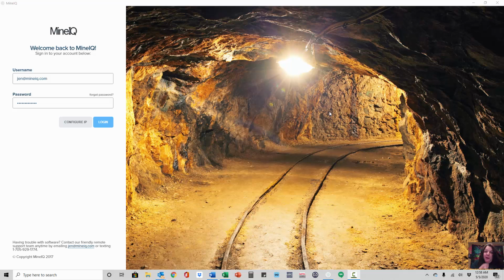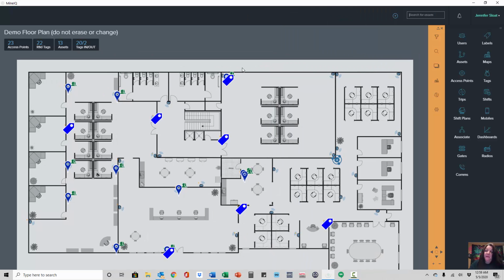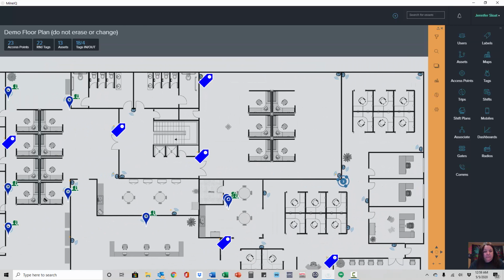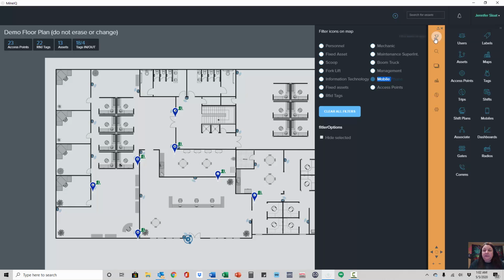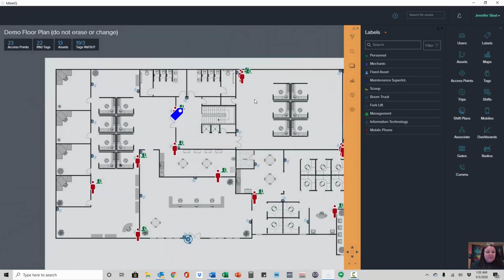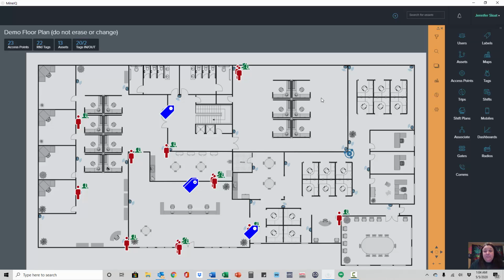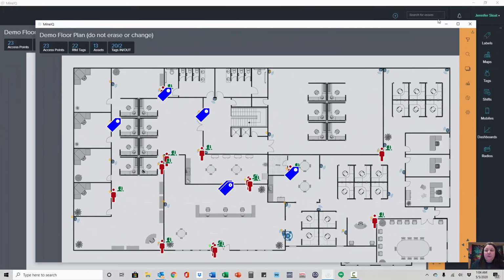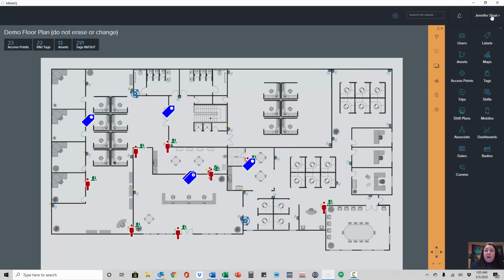CovidTracingSoftwareDemo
This is a 7 min demo and discussion of our software platform and specifically how we've retrofit our existing module for underground tracking of miners and brought it to surface to trace covid and deliver notifications and alerts based on symptom reporting - all through our mobile app.  We're looking for a large company who will test the technology but also spend significant time on the human aspects of this test including the value to staff members.  Are they willing to download an app, be traced, and log symptoms in order to get notifications and alerts about their proximity to symptomatic associates.   Is it possible to feel more confident about returning to work with these types of tools?  Also, what value is there for a company. Will this help in reducing outbreaks by sending people to work from home based on severity of reporting and based on contact points and duration?  There are many things to discuss and test. Who's in?